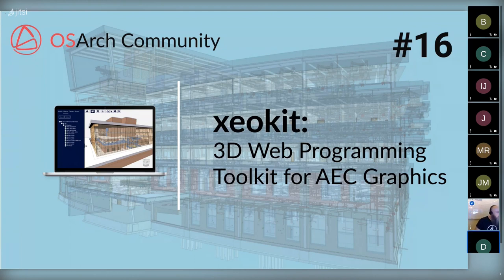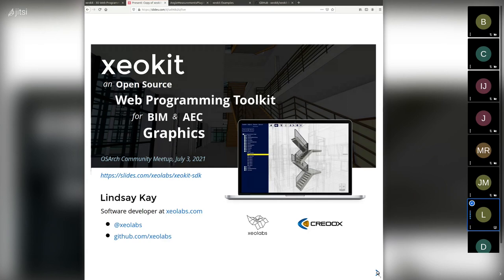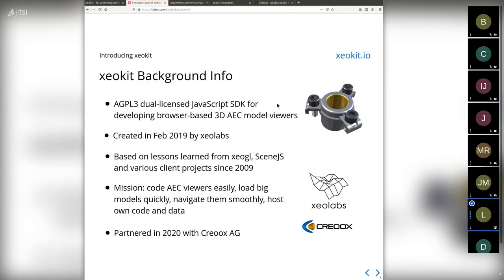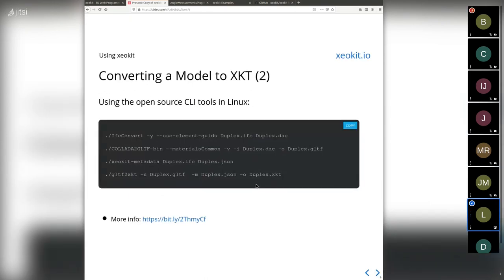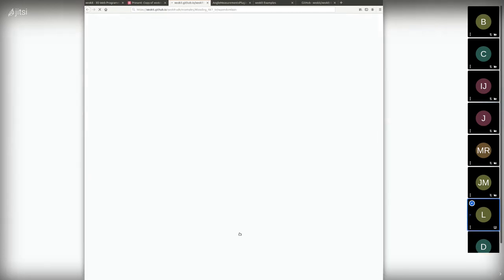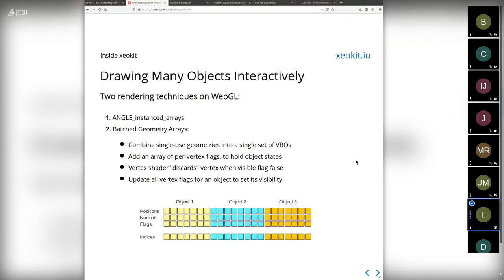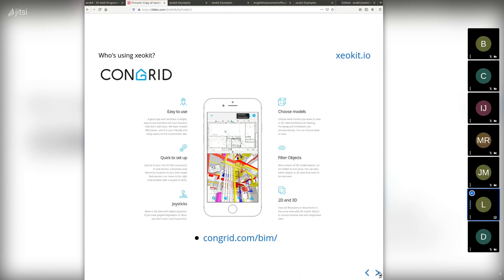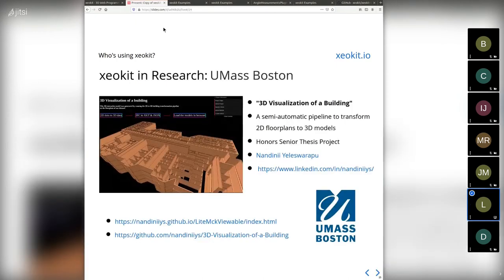Xeokit - OSArch MonthlyMeetup #16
In July's monthly meetup you'll hear Lindsay Kay from
@xeolabs talk about xeokit, an opensource web programming toolkit that has been developed for visualizing 3D BIM models in the browser.